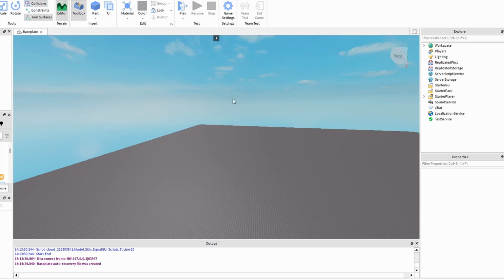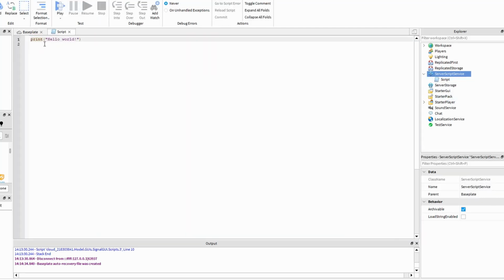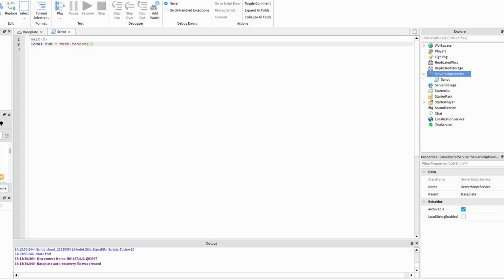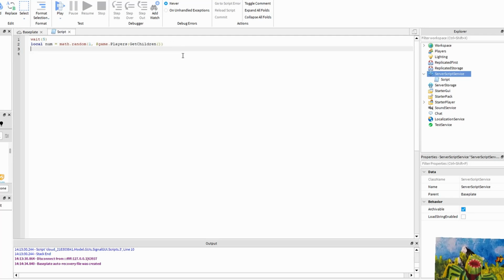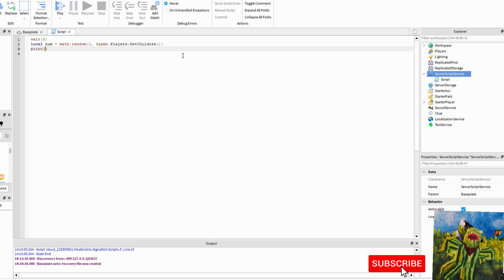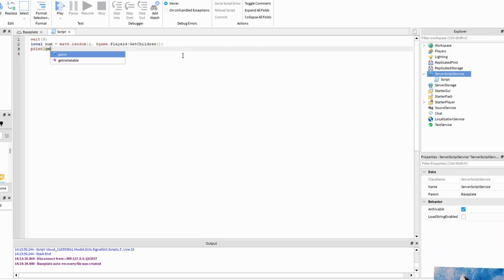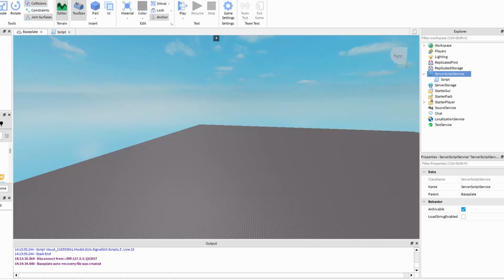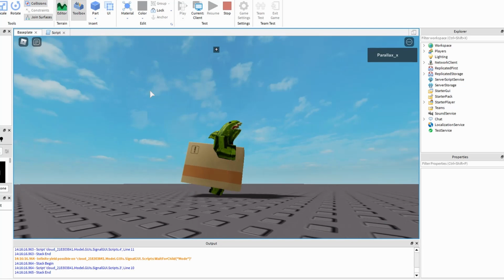How to Make a Player Picker in Roblox Studio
What is going on guys, Parallaxox here, and today I will show you how to make a player picker for your roblox game using Roblox Studio. This is a basic tutorial for all the aspiring minigame creator out there! Follow along with the roblox scripting and coding to create your own scripts.